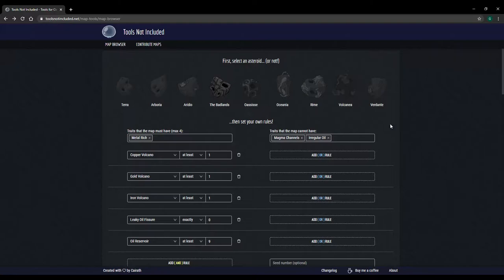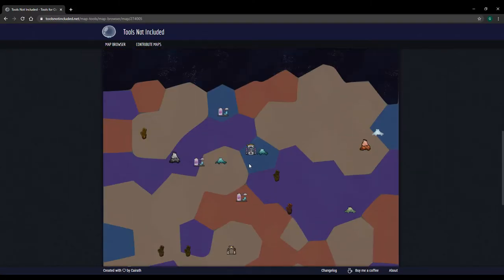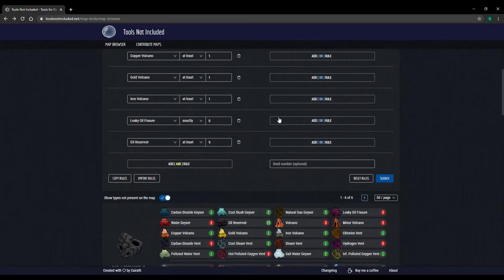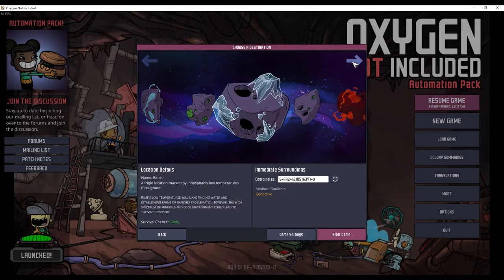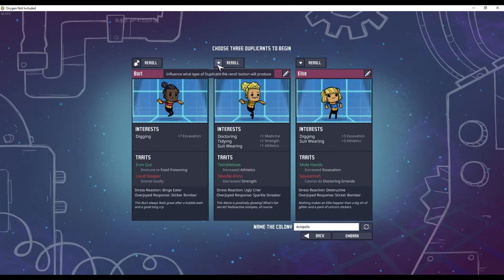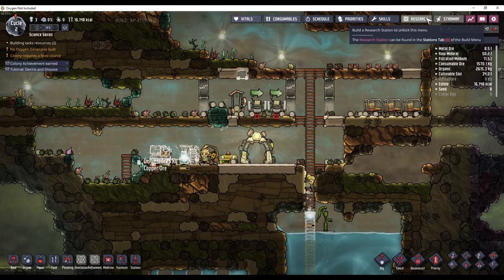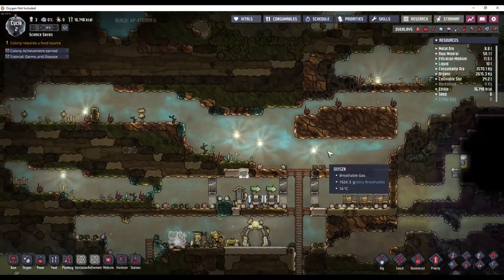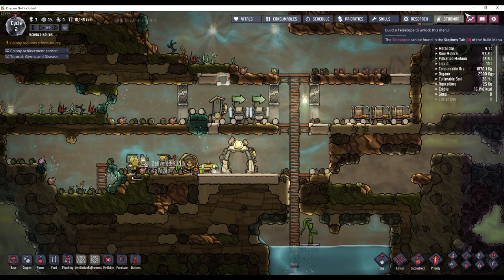Overly Scienced - Episode 1: Finding the Right Map (Oxygen Not Included)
Hey guys, Comet here. Welcome to the first video in my Overly Scienced series. The purpose of this series is to show beginners how to progress into the very late game of Oxygen Not Included with detailed explanations along the way.

This video covers my map and duplicant selection strategies.

If you want to jump right into the game skip to 16:09.

I noticed an error on the duplicant trait chart. Hopefully this is self evident but the suppliers interest's should be in supplying and not ranching.